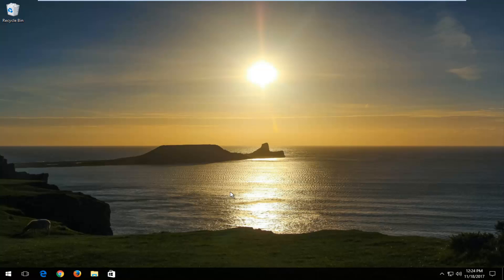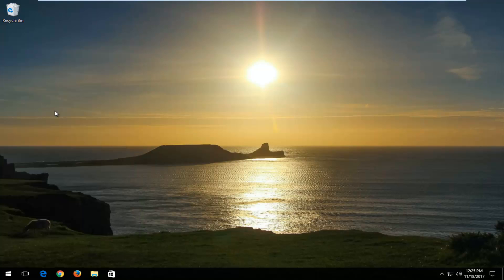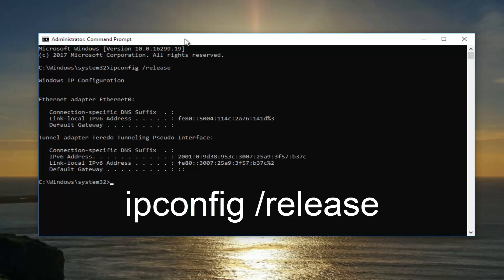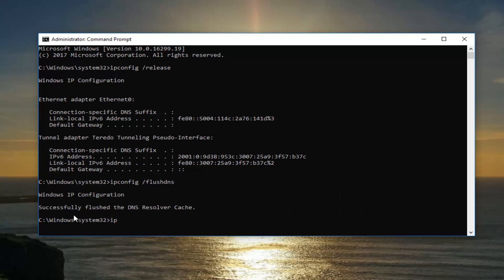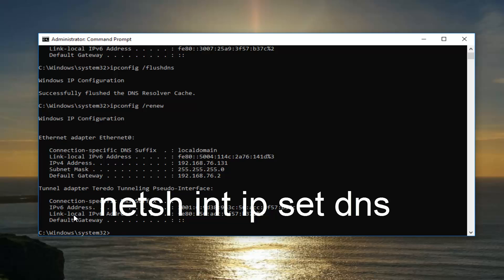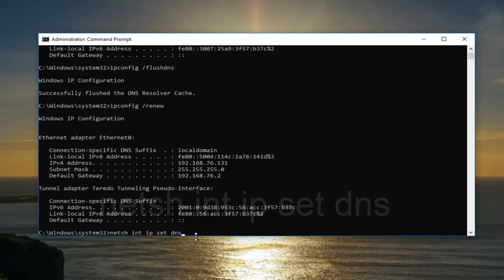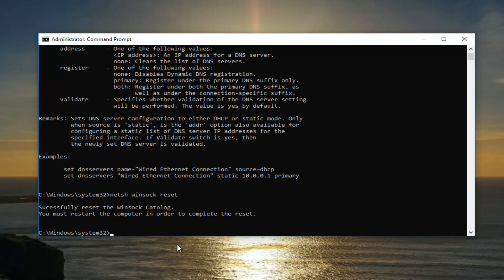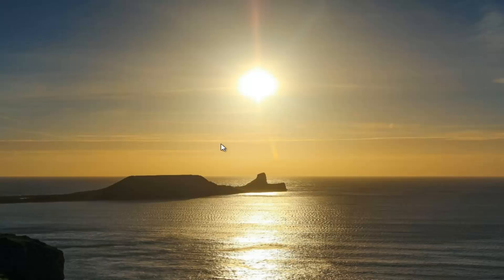How to Fix Error Please Check Your Network Connection In Windows 10/8/7 [Tutorial]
How to fix error "please check your network connection"  on Windows 10, Windows 8/8.1 and Windows 7.

Issues addressed in this tutorial:
please check your network connection and try uploading again